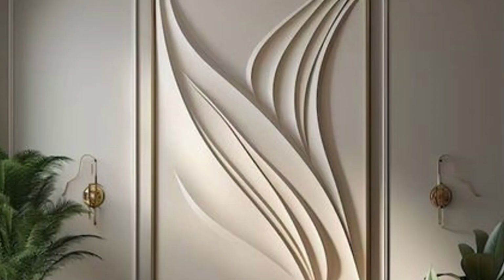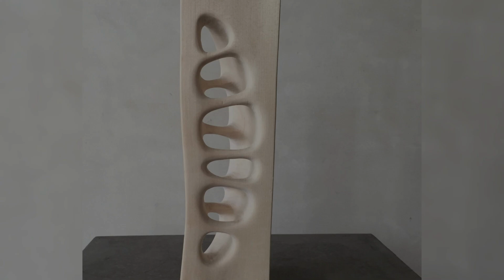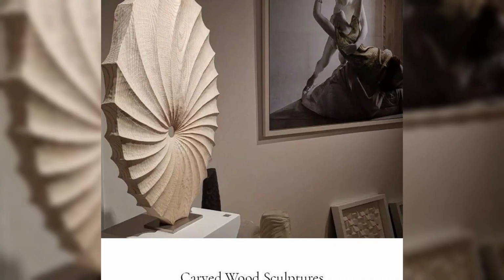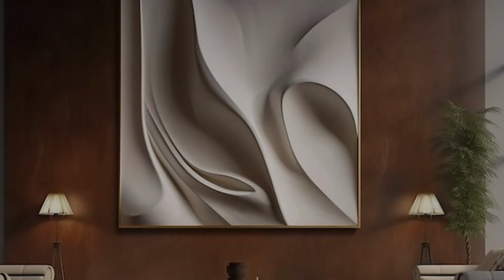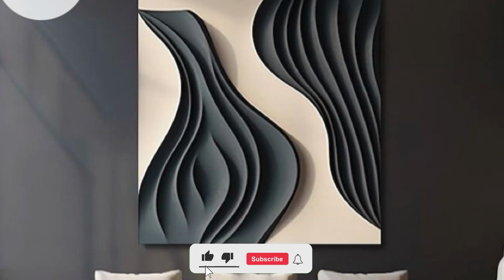Abstract Wood Carving Wall Art